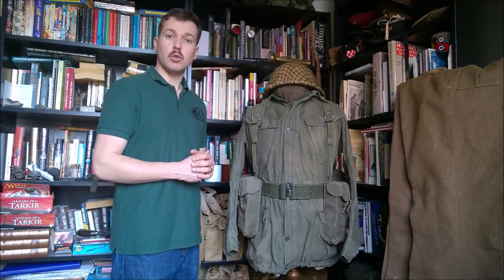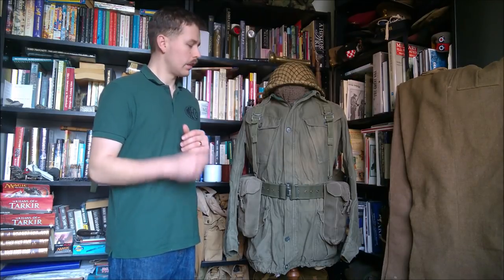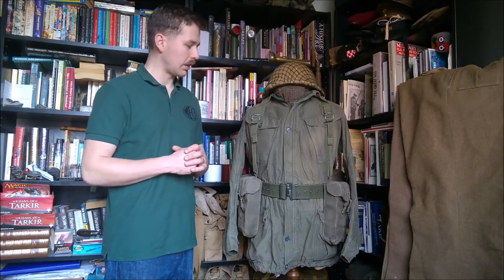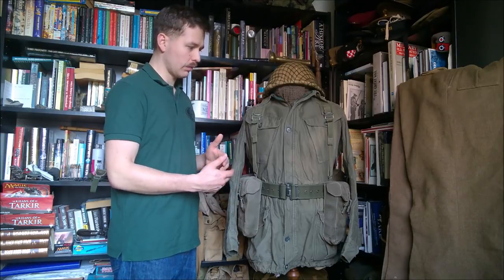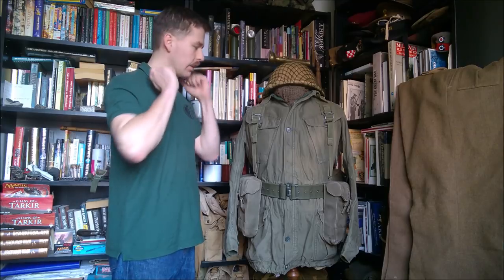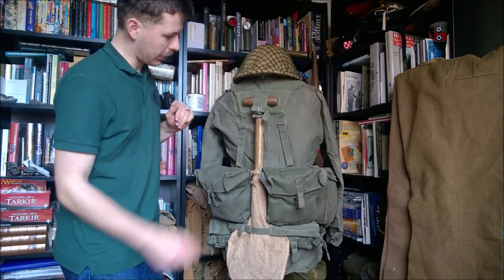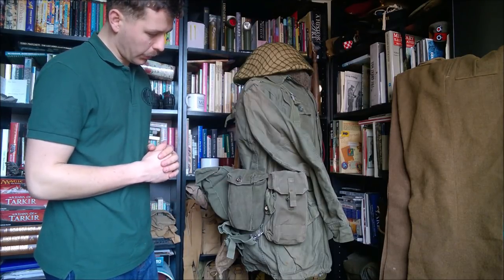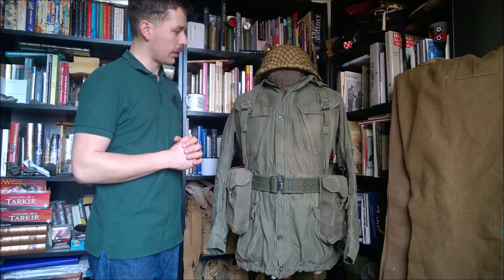Mannequin of the Month - British Infantry on Exercise, BAOR, Mid 1960s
First of a series of videos following the kit worn by the mannequin in the back room as it changes month by month.